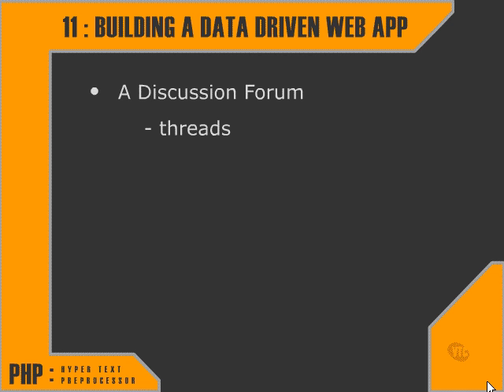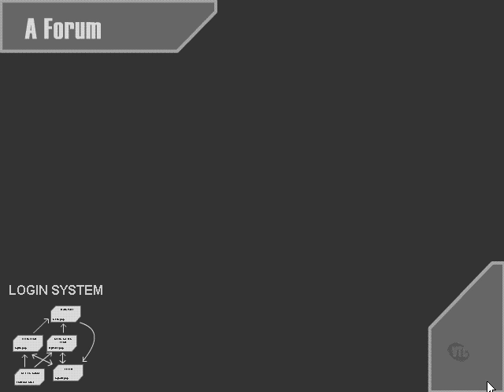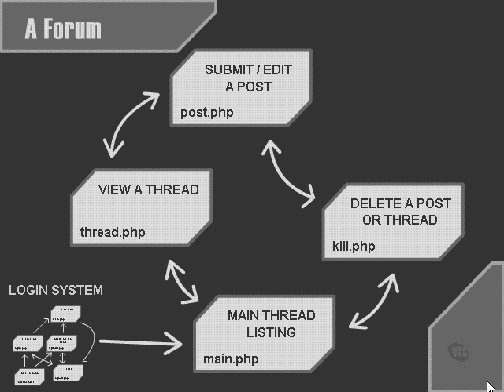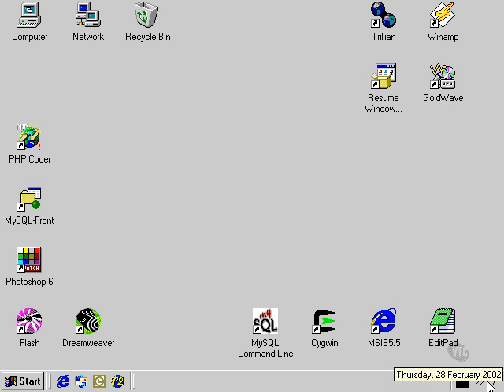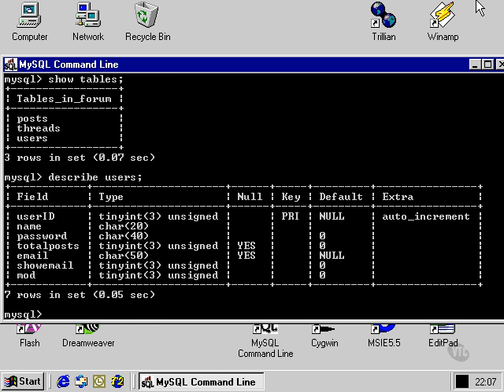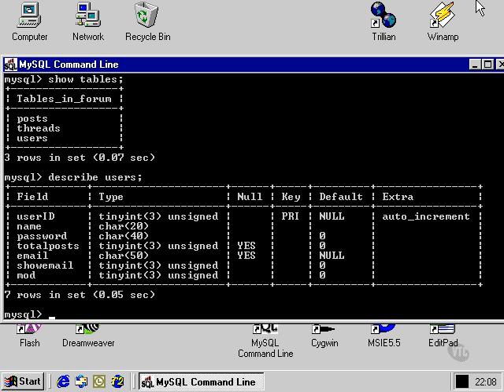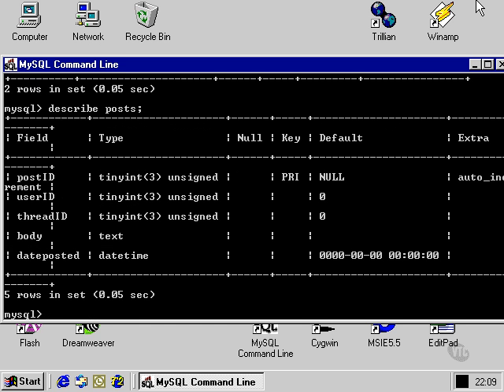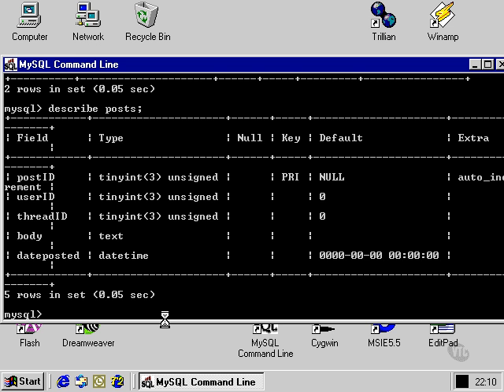1101 The Project: A Discussion Forum